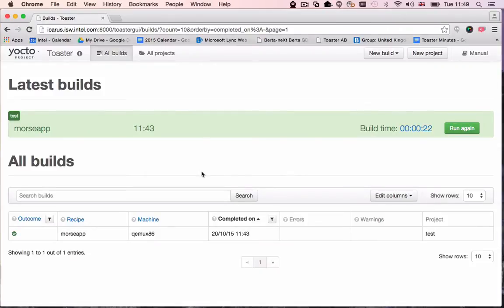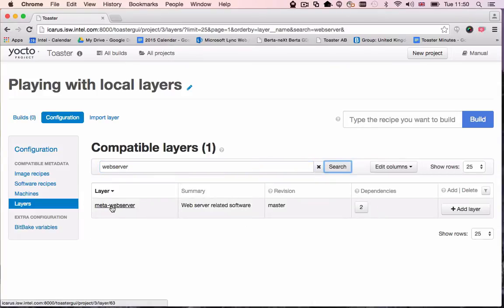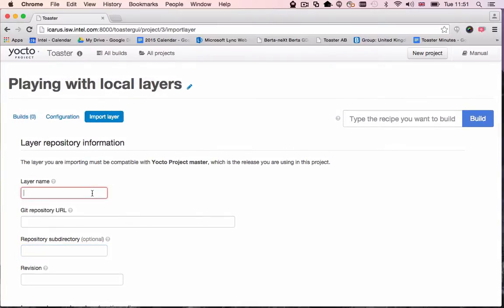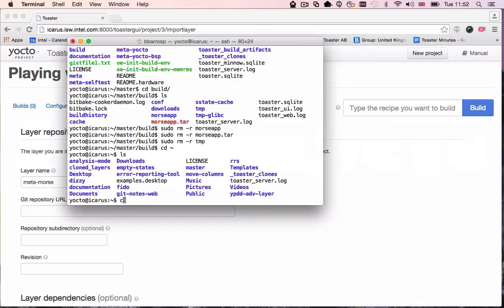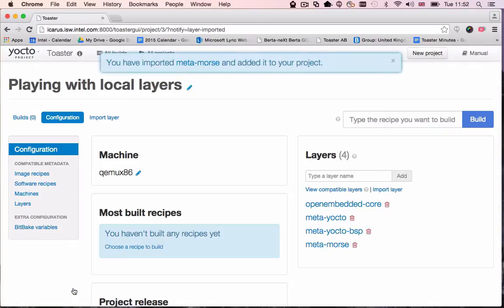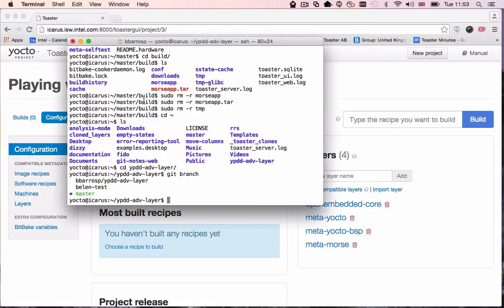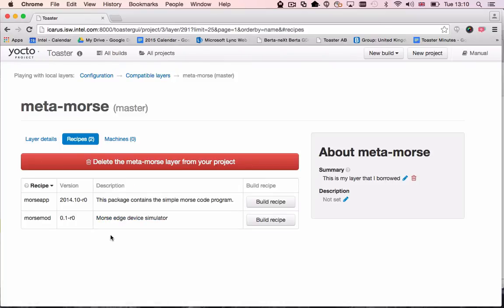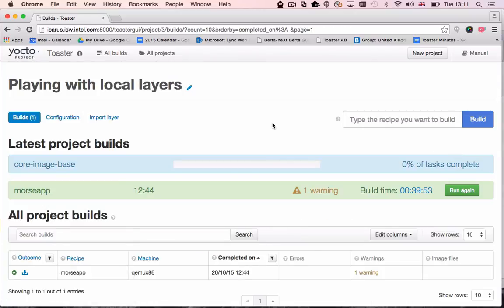Building custom layers with Toaster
This video shows how to build your own custom layers with Toaster.